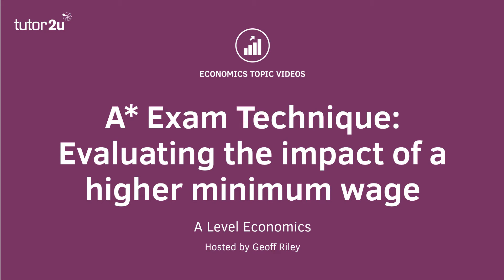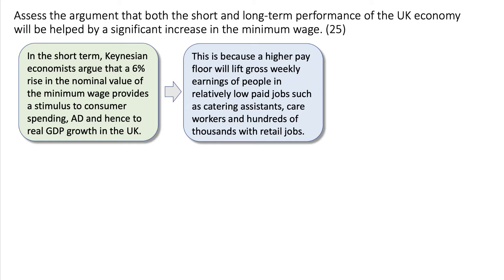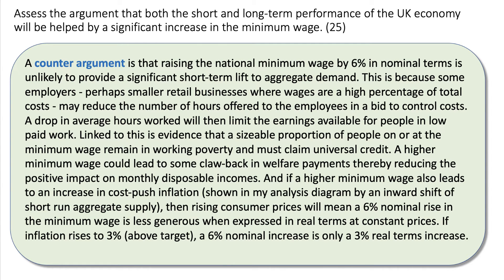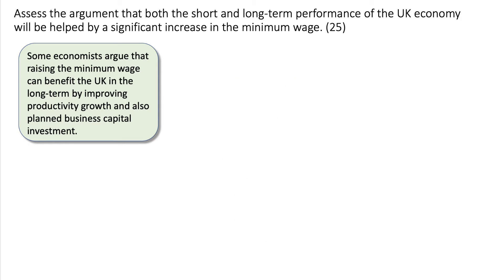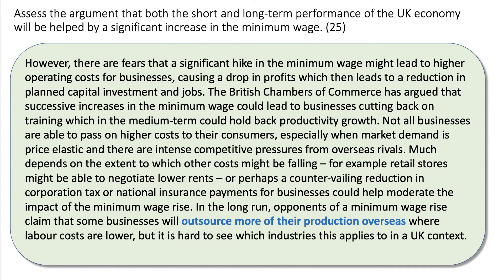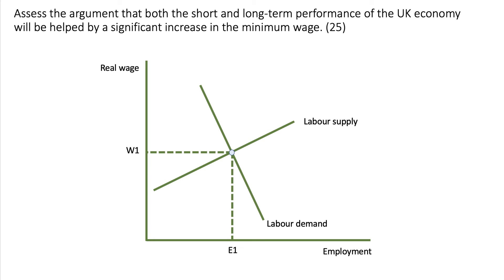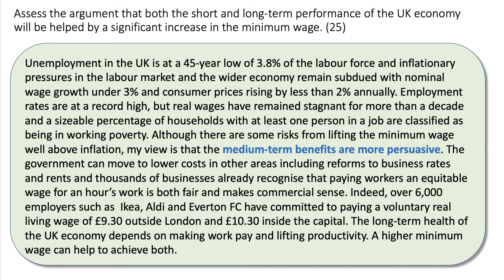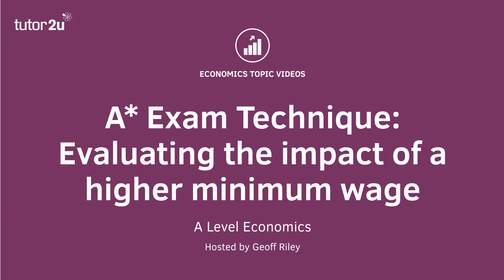A* Exam Technique: Evaluating impact of a higher minimum wage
In this revision video we look at a suggested exam answer to a question on the impact of a significant rise in the minimum wage on the UK economy. Here is the question we look at:

Assess the argument that both the short and long-term performance of the UK economy will be helped by a significant increase in the minimum wage. (25)